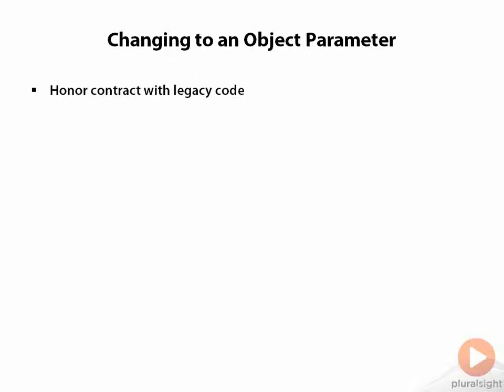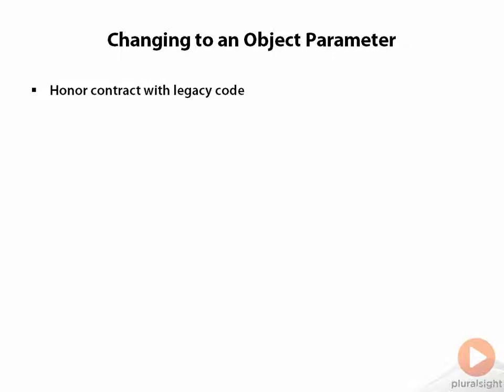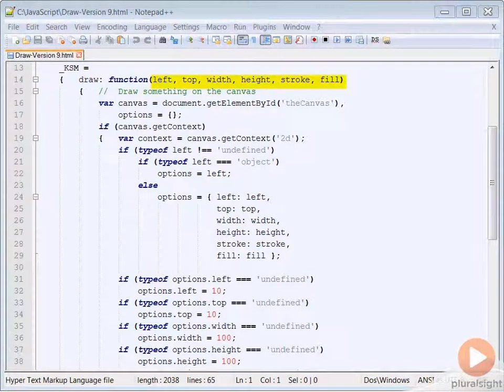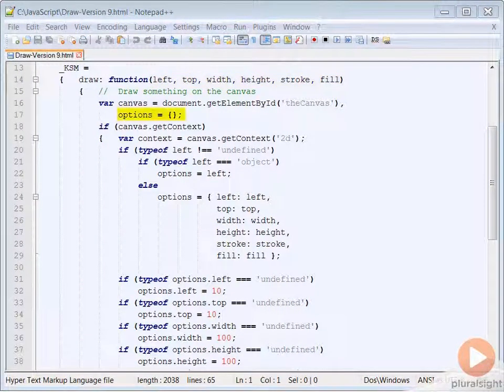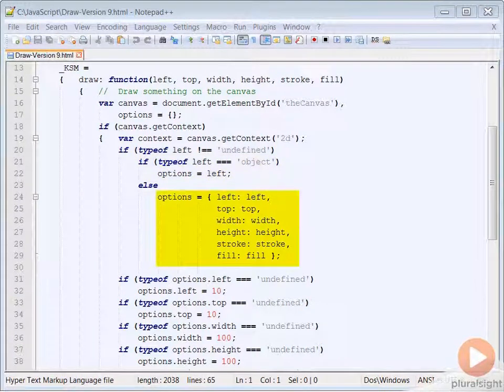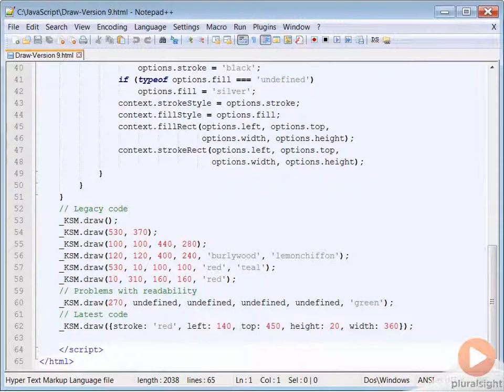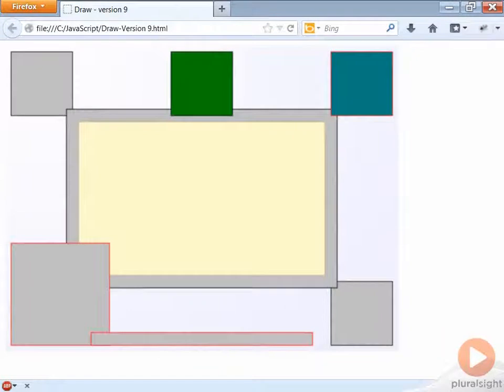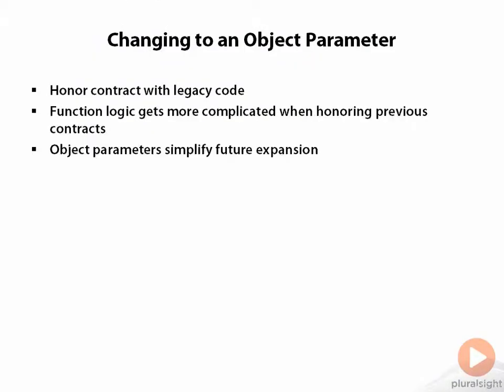01 12 Legacy Support with Object